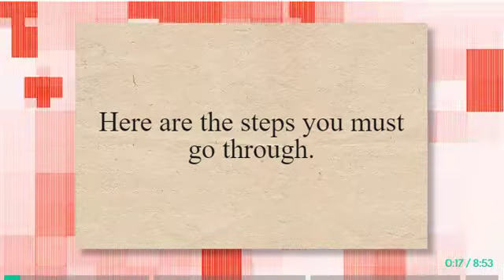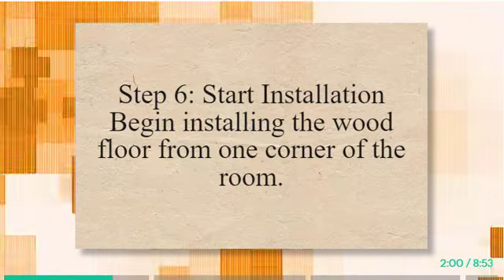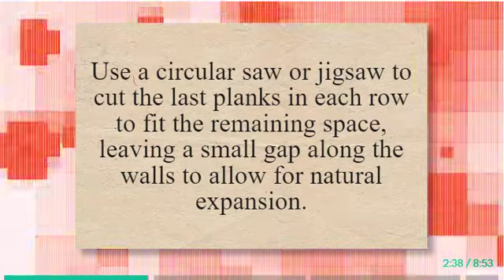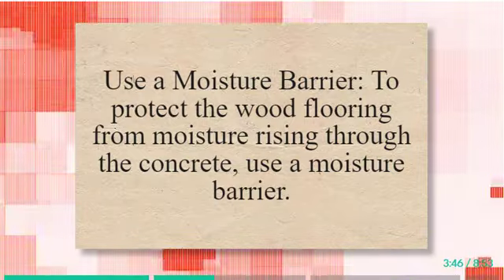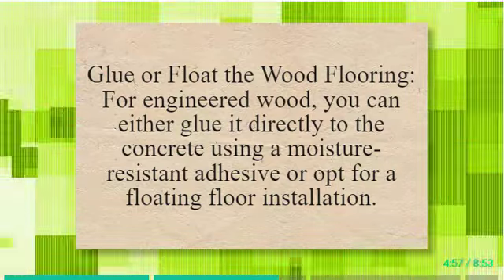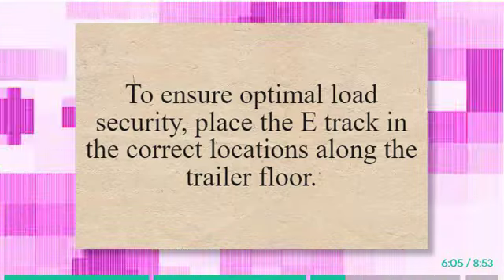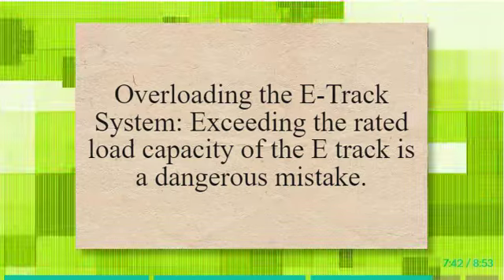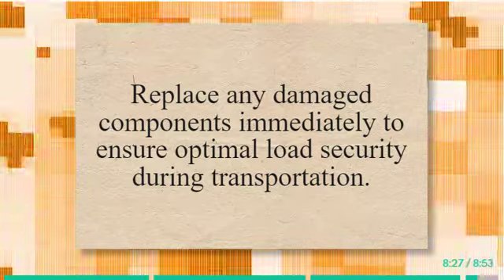How To Install a Wood Floor? | Tidy Floor | Jahidul Alam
Description: To install a wood floor, gather materials and tools, prepare the subfloor, acclimate the wood, plan the layout, start the installation from a corner, continue row by row, and finish with sanding and sealing. Admire your stunning new wood floor!